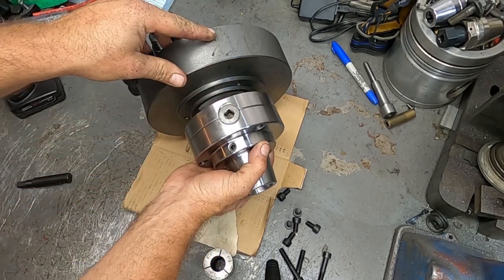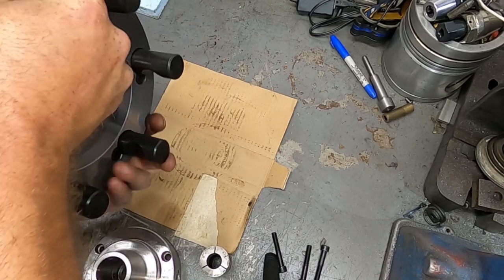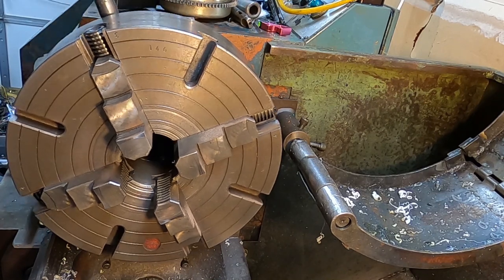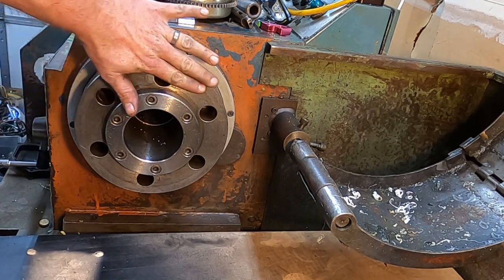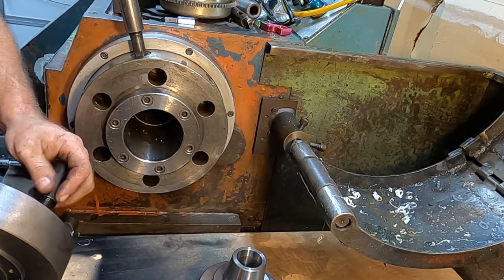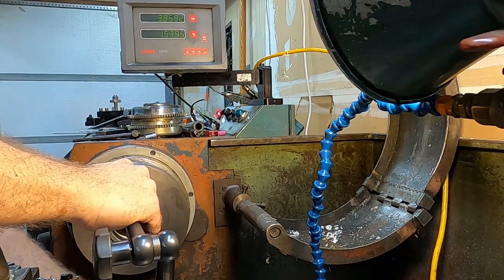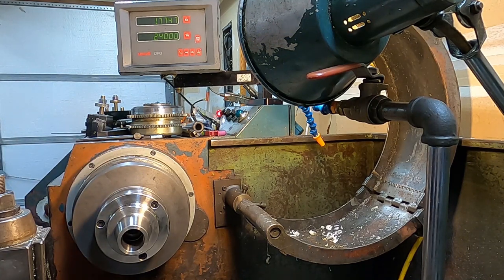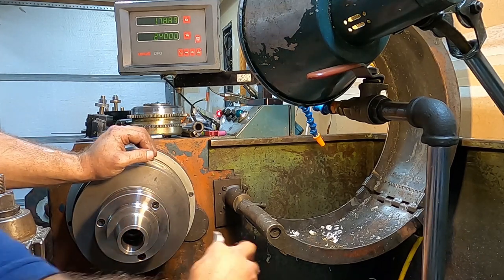Bostar C5 collet chuck . How to assemble, machine and install a d1-8 cam lock lathe chuck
In this video i show you how to cut a D1 style backing plate for a manual metal lathe and install. I also show and review the Bostar 5C collet chuck

D1-8